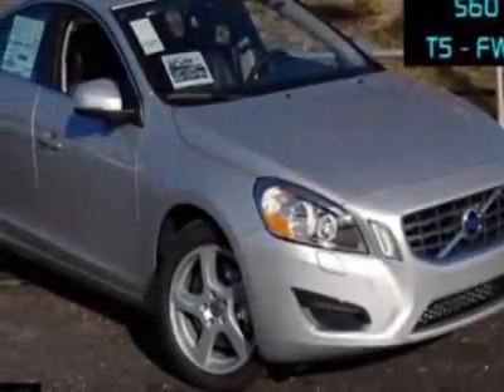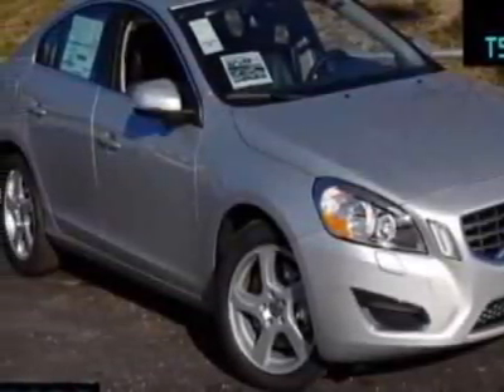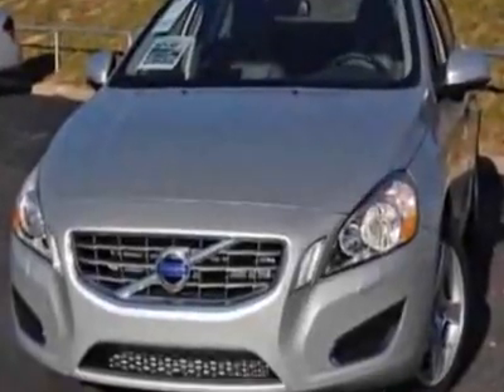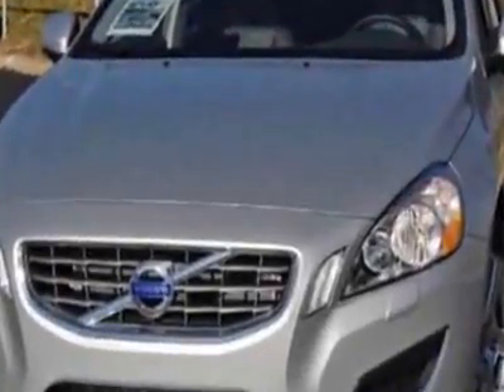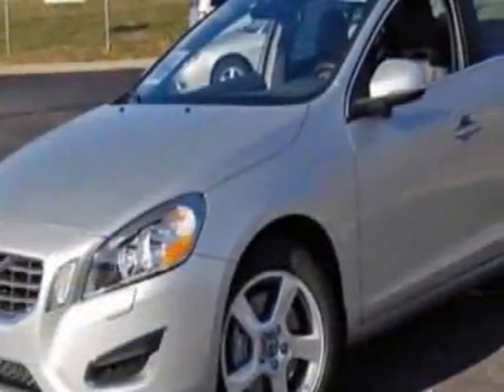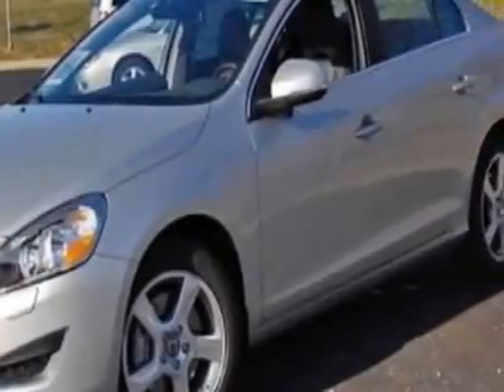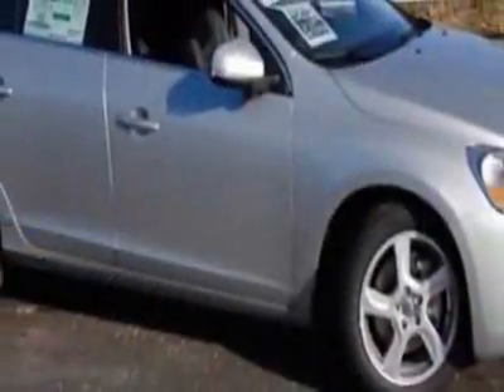2012 Volvo S60 T5 Sedan - Kansas City, MO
Superior Volvo - Kansas City, MO, Kansas City, MO - Premium, Climate, BLIS, PCC, Chrome Pipes, Navprep